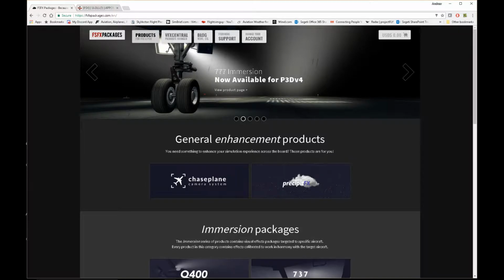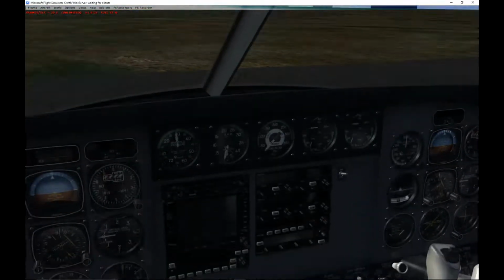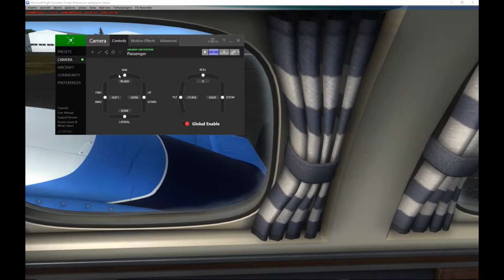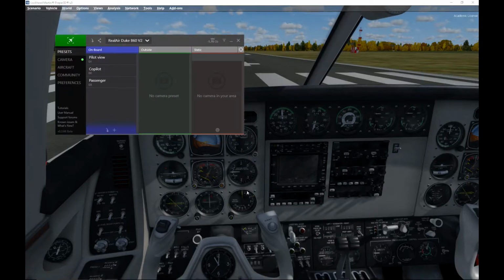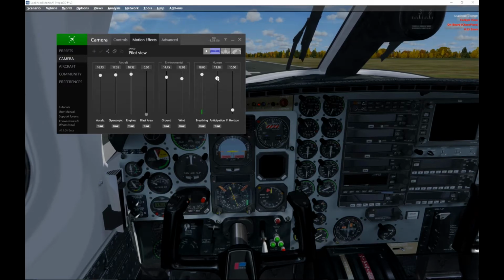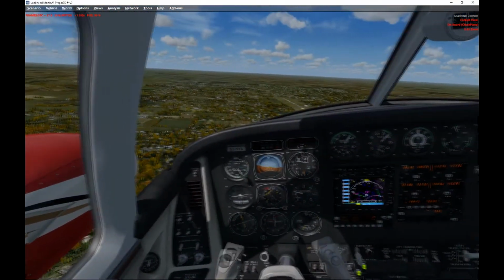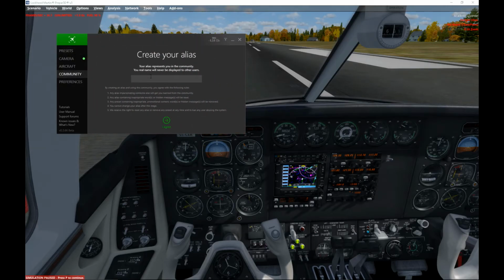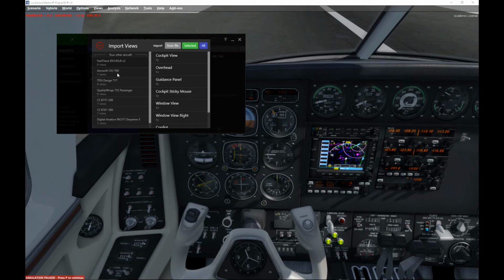[Tutorial] Getting up to speed in Chaseplane. Today's Modern Camera System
In this video I give you just enough information to get up and running on FSFX Package's Chaseplane.

Nevermind that it's in Beta.  And never mind the $39.95 price.  If you're on the fence, just do it.  If you have ezdok, time to make the switch; this video tells you why.

I'll share my own camera preset the first chance I get